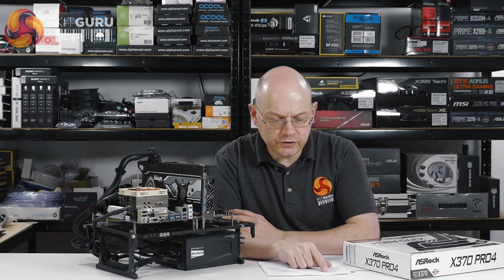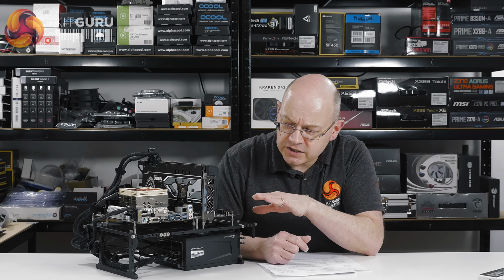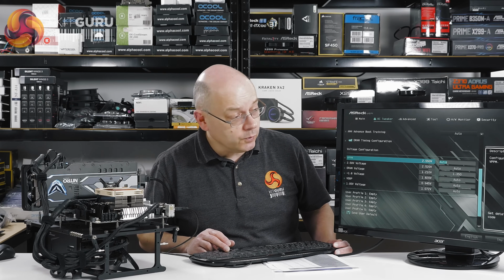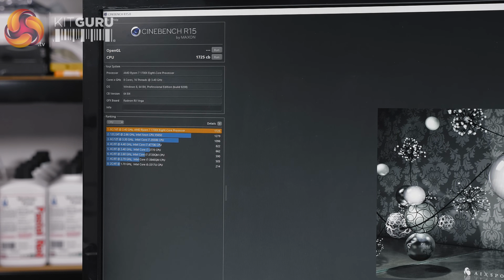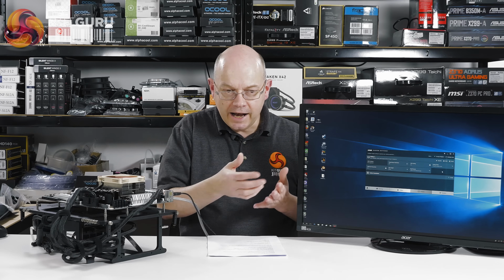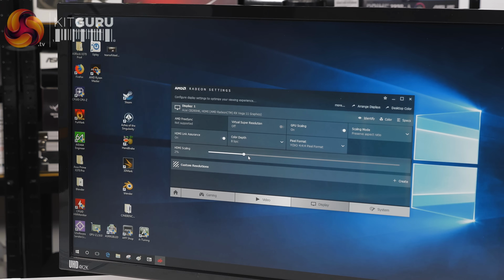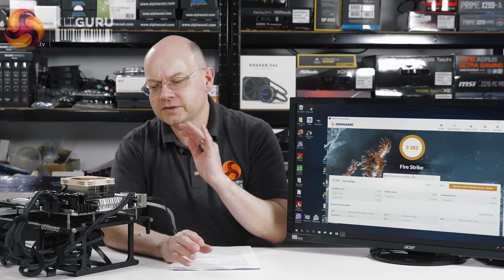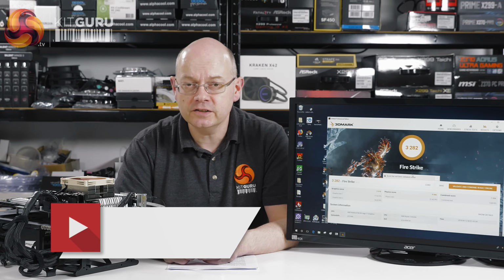ASRock X370 Pro4 Motherboard Review - A new take on X370 ?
Today Leo takes a look at the ASRock X370 Pro 4 board - while he was reviewing the board he thought it looked familar. What did he find out? Watch our latest review today to find out!